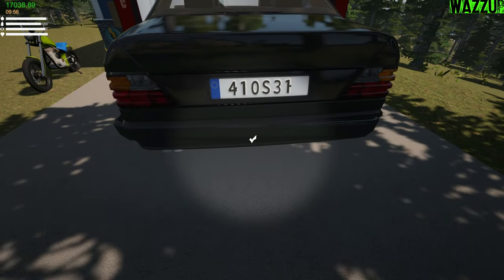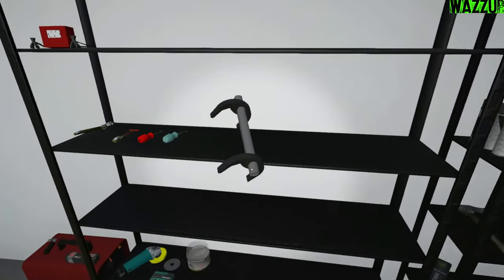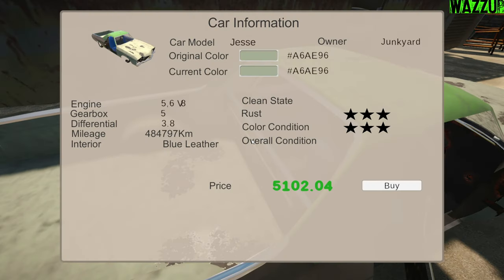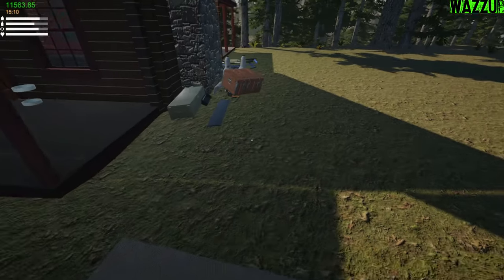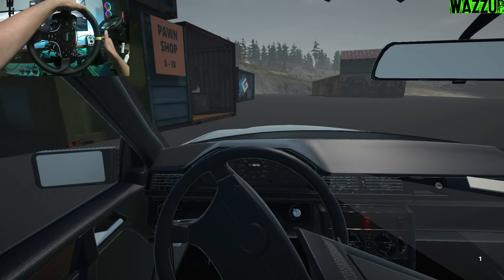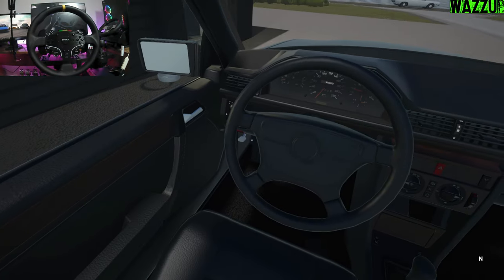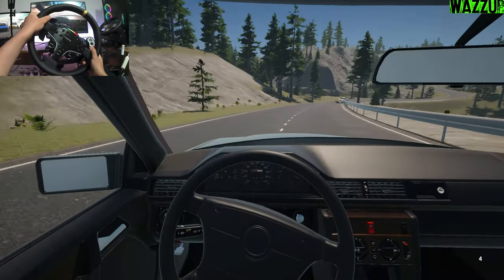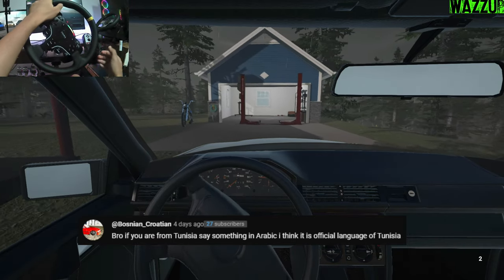I Bought NEW Car in My Garage!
💻My PC💻
⚠️PC Case: Xigmatek OVERTAKE
⚠️PSU: Xigmatek HYDRA 750W
⚠️Mother Board: GIGABYTE H510M S2H
️⚠️Processor: I5 10400F
⚠️RAM: 2 x 16GB RAM DDR4 3600Mhz
⚠️Graphic card: PALIT RTX 3070 TI GamingPro 8GB
⚠️HDD: 1TB
⚠️SSD SATA: TeamGroup 240GB
⚠️SSD NVME: MSI SPATIUM M480 1TB

⚠️MOZA Racing R5 Bundle
⚠️Logitech G27
⚠️Homemade Handbrake